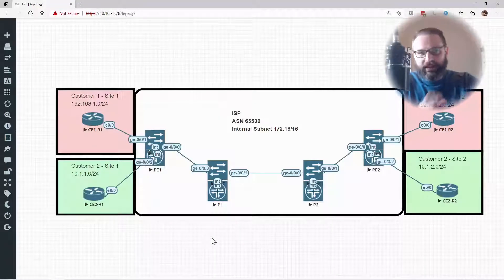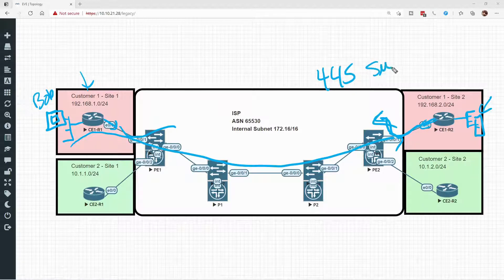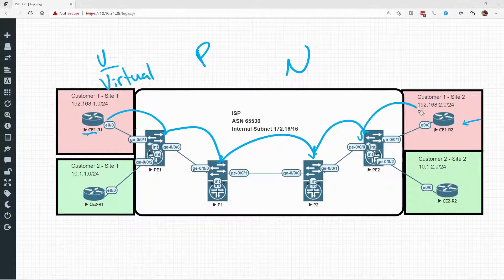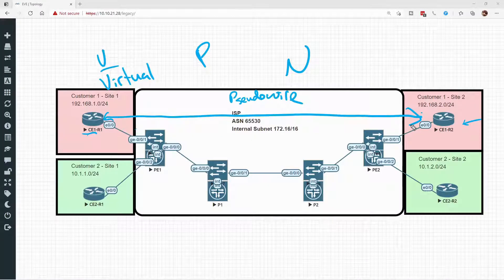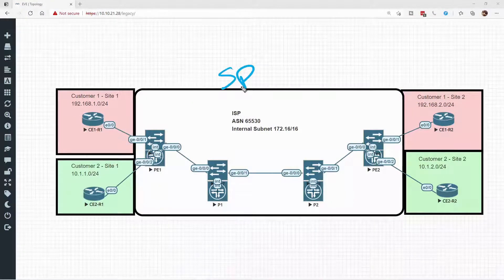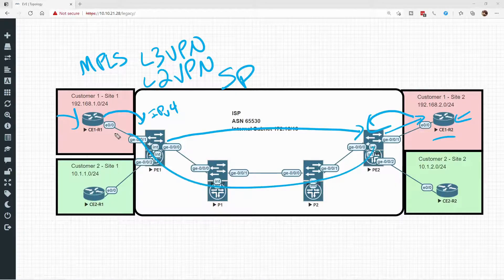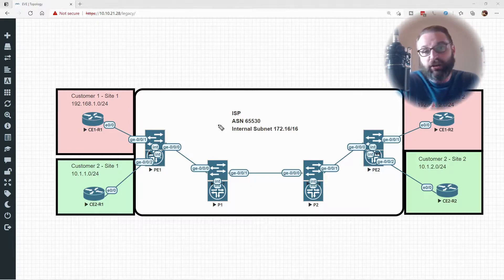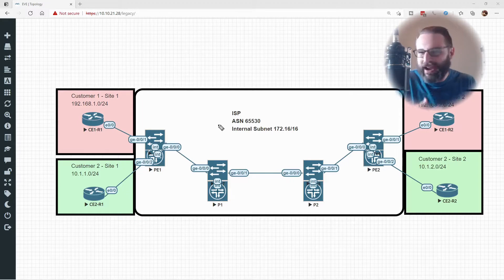Why Use an MPLS VPN on Juniper?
In this video, CBT Nuggets trainer Knox Hutchinson covers MPLS VPNs: what's even the point of them and why are they still around?

Despite having been around for quite some time, MPLS VPNs are still very popular among service providers, who continue offering them to their customers. Knox explains how exactly they came into existence, and what makes them uniquely suited to most customers' needs.

Customers can deploy an IPSEC site-to-site VPN on their own. So why do so many companies instead opt for the more expensive, managed MPLS VPN? Watch to learn the answer and to learn how MPLS VPNs accomplish the underlying goal of a VPN better than the alternatives.